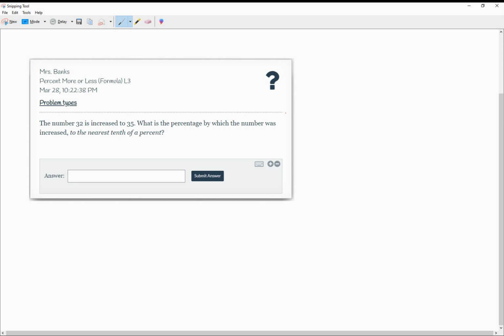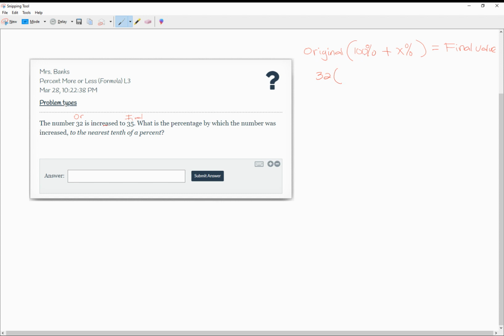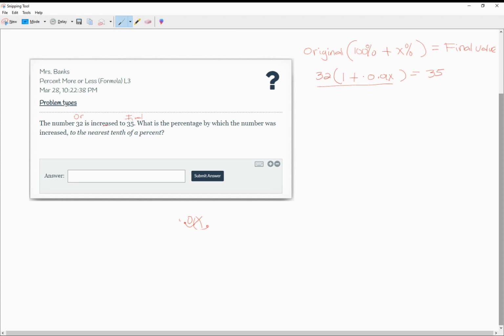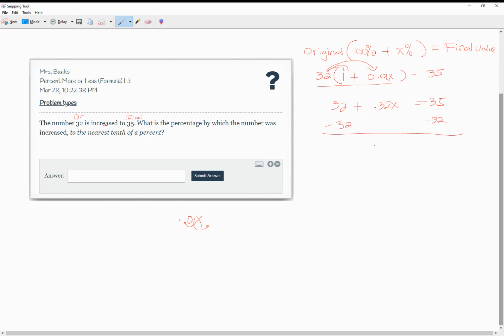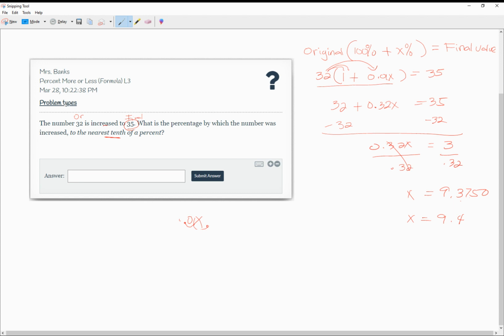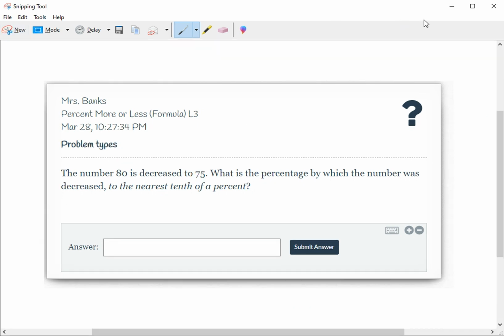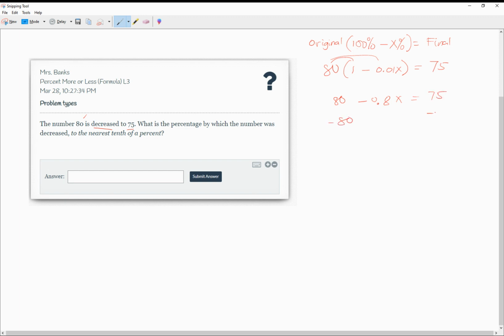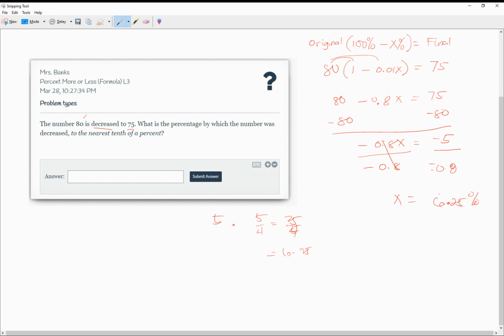Percent Problem, Missing Percentage Part 2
DeltaMath Problem: Percent More or Less (Formula) L3